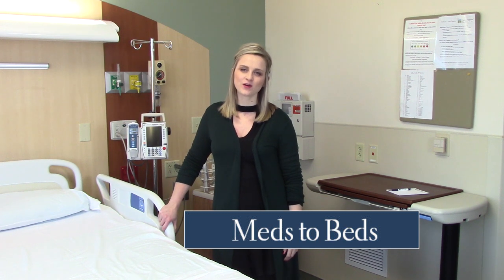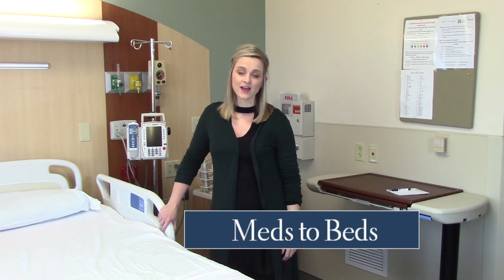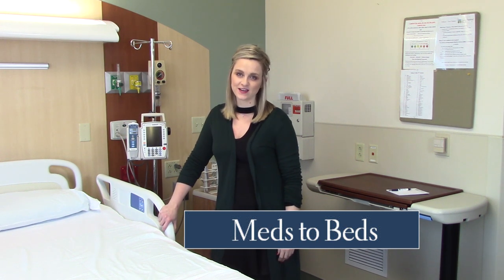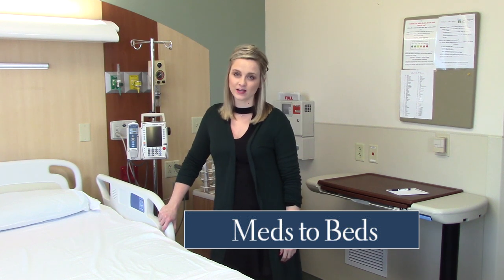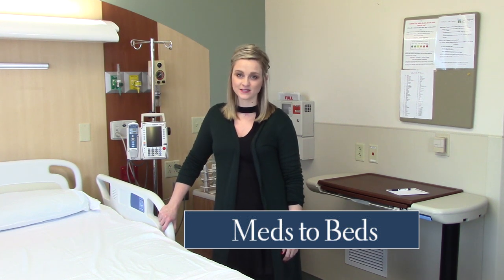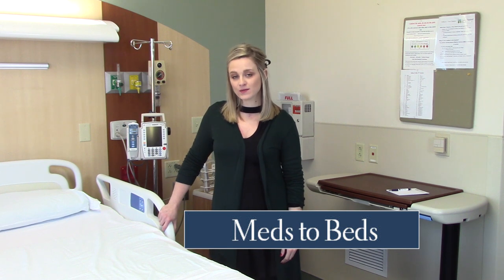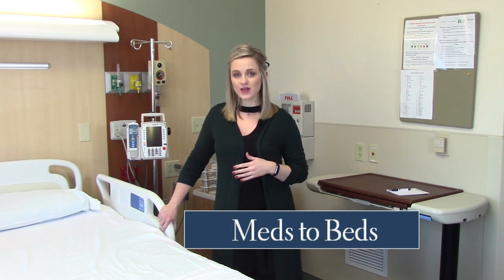Meds to Beds Program | What to expect during your stay at SRHC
What you can expect when coming to SRHC

We want to do everything we can to make our patients and families as comfortable as possible during their stay at Salina Regional Health Center. This includes making their discharge process just as easy. This short video explains our new Meds to Beds program.  Medications can be filled here at the hospital and delivered right to the room before a patient goes home, eliminating a stop along the way.